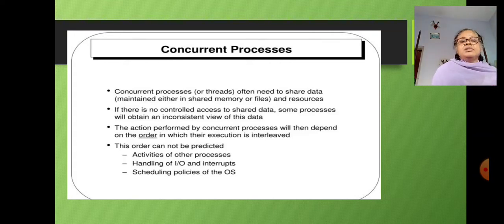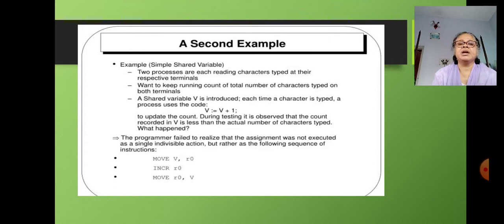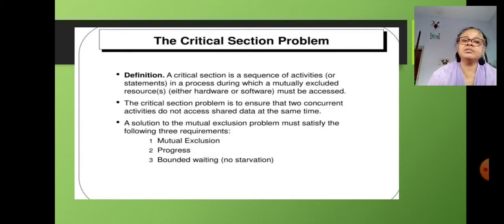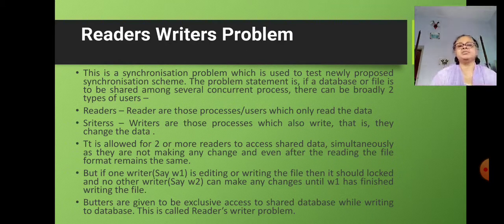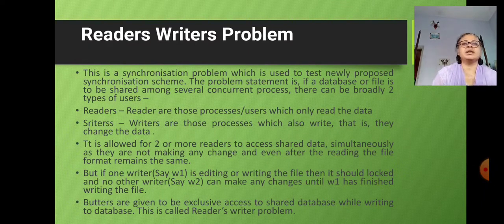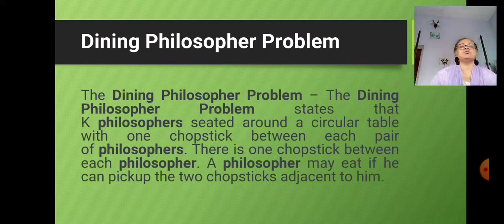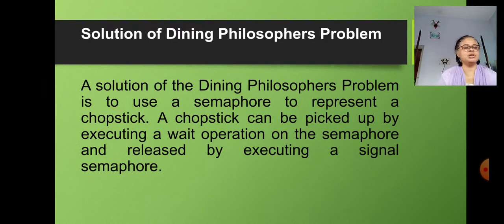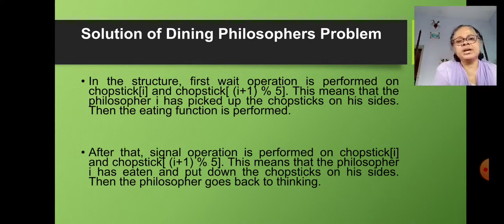Operating System Lecture 13